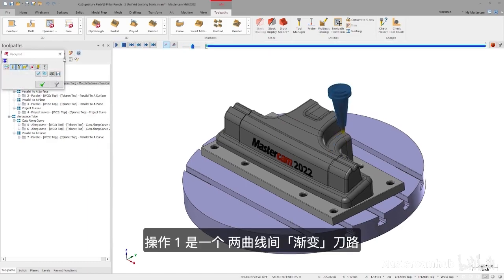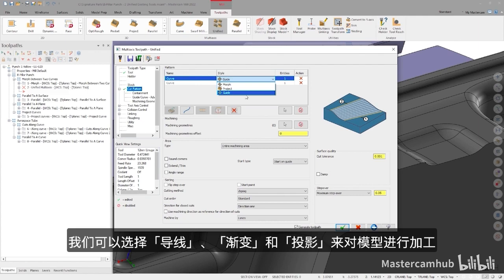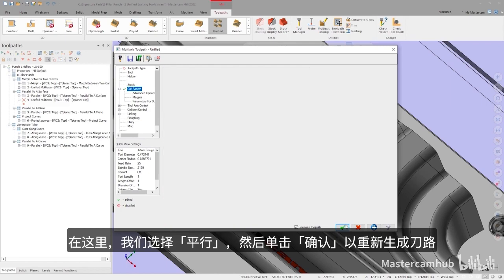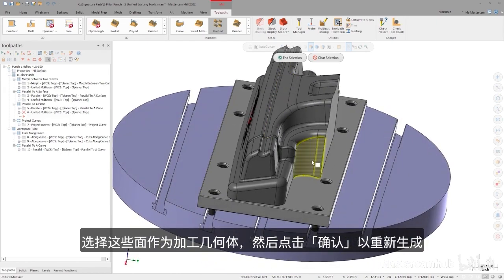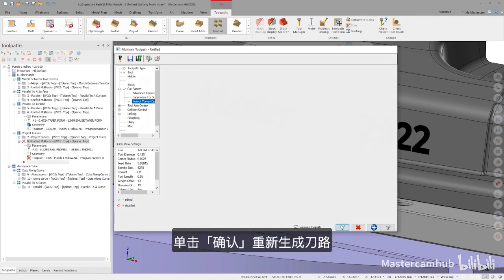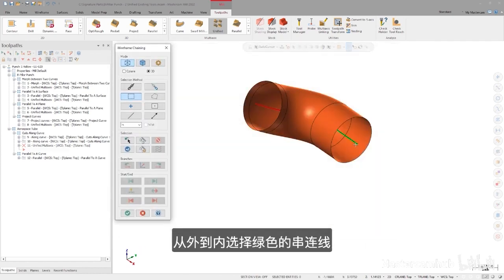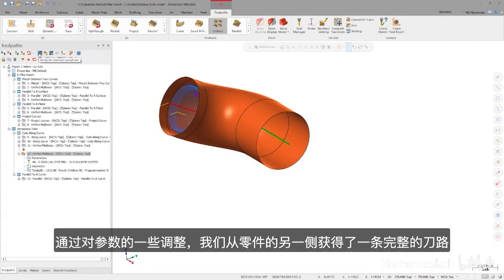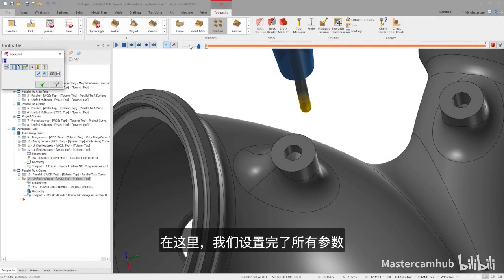Mastercam 2022 智能「统一」刀路丨支持已有的多轴刀路策略 B Pillar Punch Unified Multiaxis Existing Tools